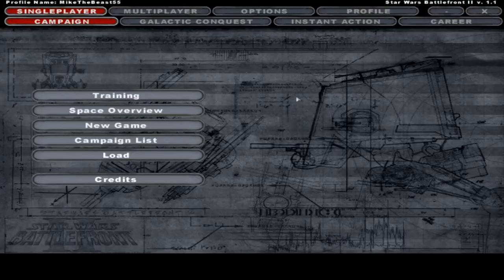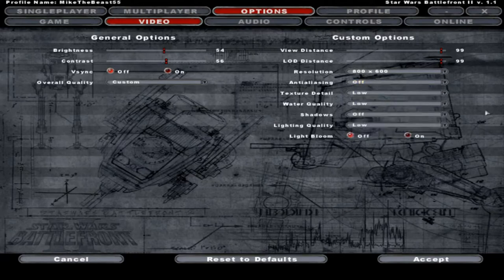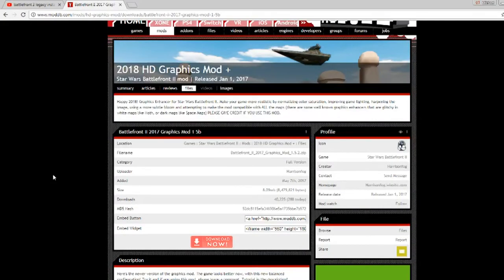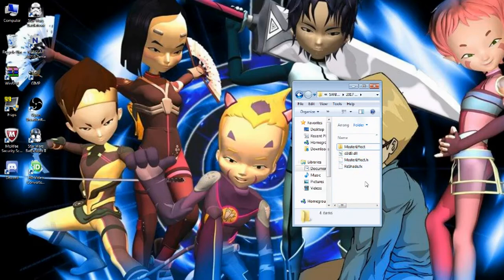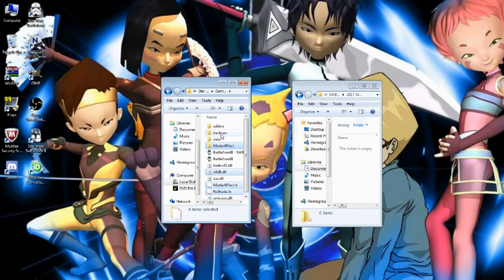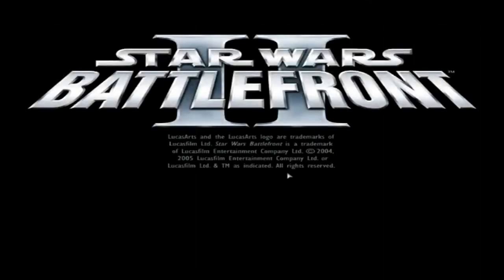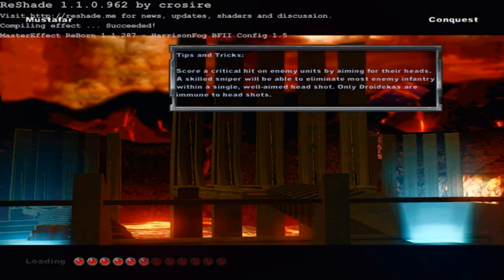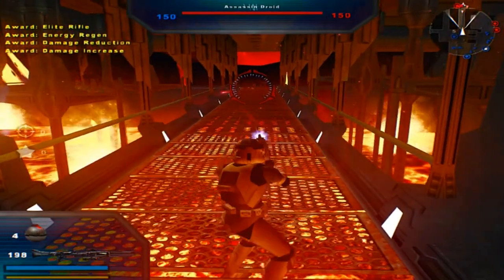Star Wars Battlefront 2: How To Install 2017 Graphics Mod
Hello everyone & welcome back to a brand new Battlefront 2 tutorial video! Today you will learn how to install HarrisonFog's Graphics Mod 1.5 which is pretty easy! The download link as always is left in the description below! YOU DO NOT NEED THE VERSION 1.1 OR VERSION 1.3 PATCH FOR THIS TO WORK!